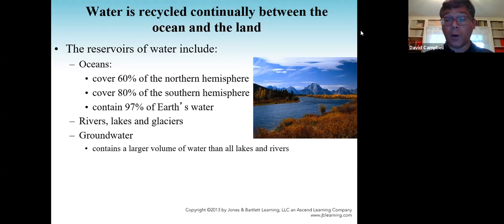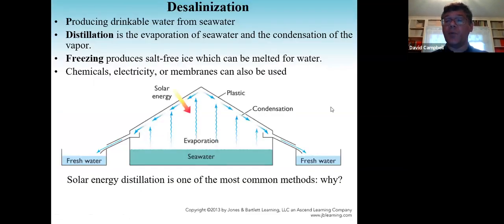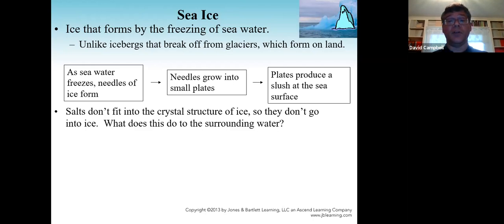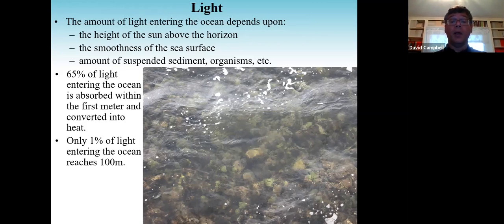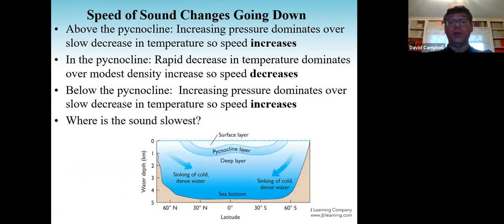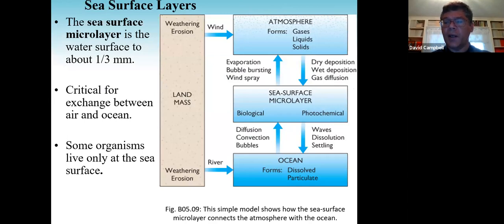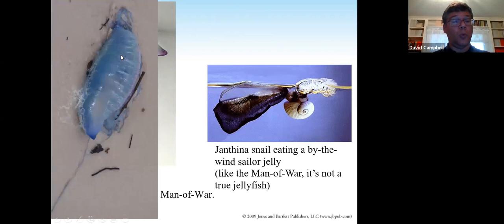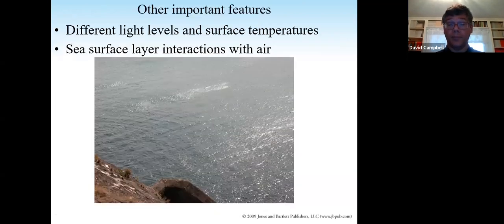Seawater part 3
Finishing the seawater discussion.